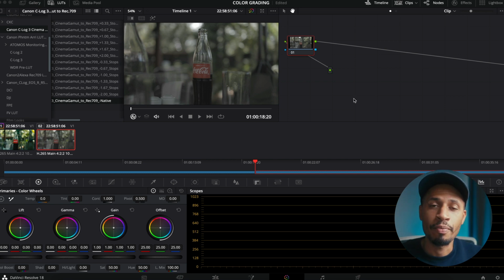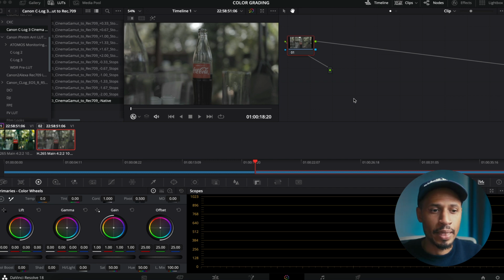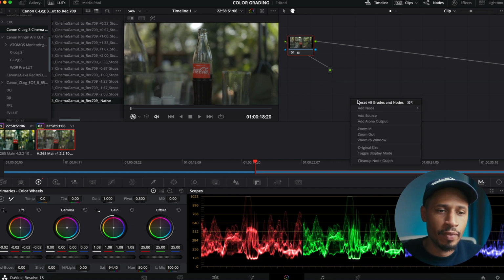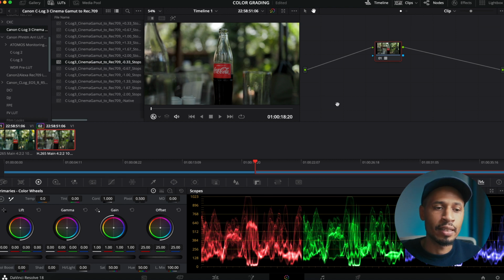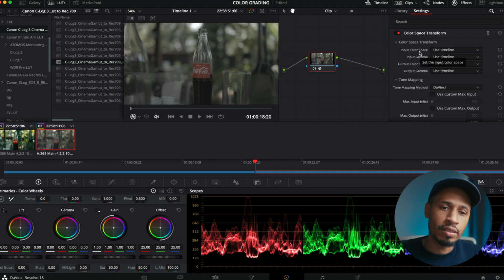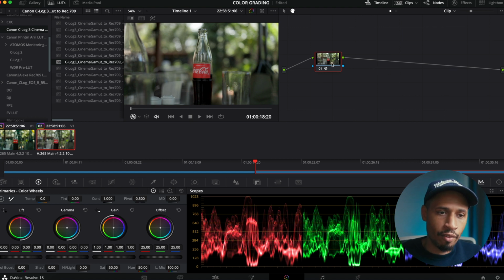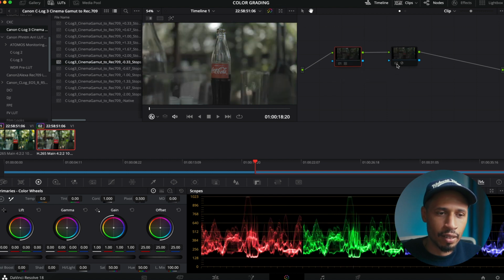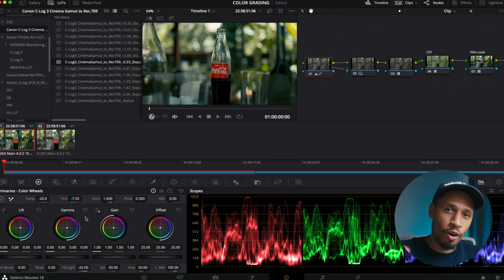Color Grading your Footage Pt 1 (Conversion Luts)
Part one of how I color grade my footage using Davinci Resolve 18.

In this episode, I share what I learned about Conversion Luts and why this is my first step when I start my color grading process.